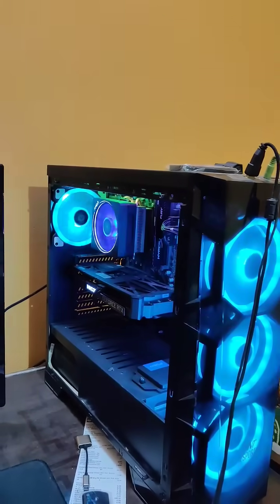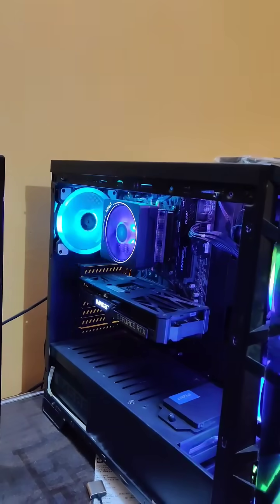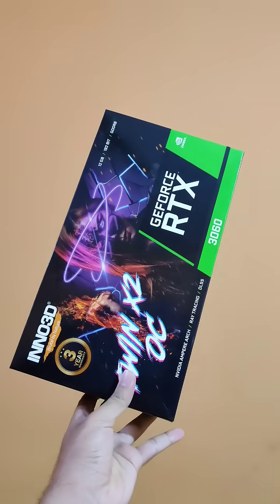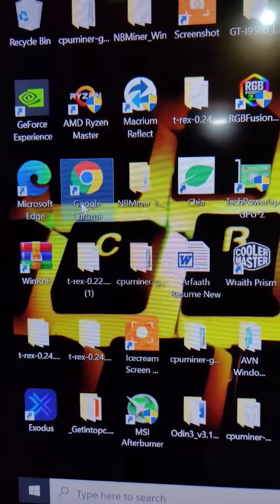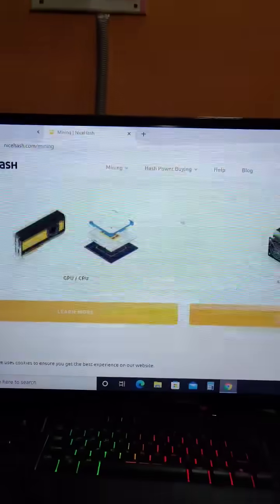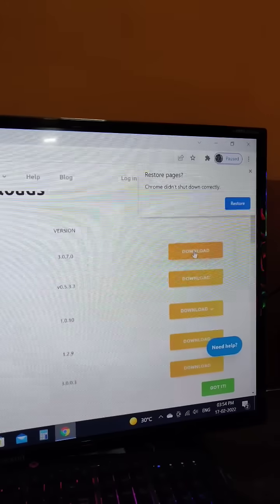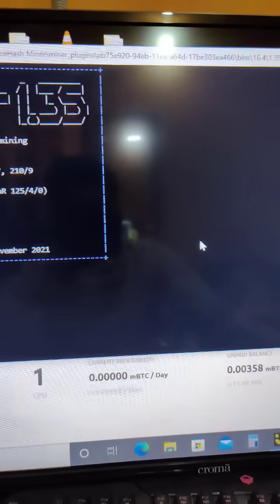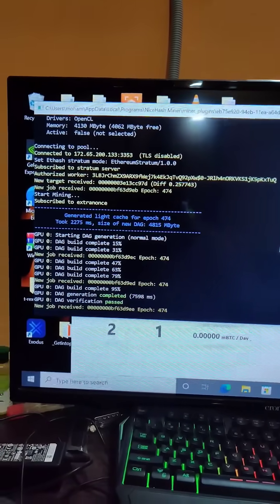How to mine bitcoin on any computer... noob friendly guide...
🙋‍♂️ Hello people, this is AAT back with another video and today I have shown Nicehash miner on Rtx 3060 LHR... For more details watch my video.

3060 review
nvidia geforce gtx 3060
3060 mining
3060 hashrate
3060 hashrates
3060 mining review
3060 mining hashrates
3060 gaming review
3060 nvidia
3060 benchmark
3060 specs
3060 vs 3060 ti
3060 mining profitability
3060 ethereum hashrate
3060 bitcoin gold
3060 grin
3060 beam
3060 ravencoin
ethereum mining
ethereum mining rig
ethereum mining rig india
bitcoin mining india
ethereum
bitcoin
ethereum 2021
ethereum mining profitability
ethereum mining profitability in 2021
Ethereum Mining Profitability
Ethereum Mining Earnings
Bitcoin Mining
BTC Mining
Bitcoin mining in india
bitcoin mining
bitcoin profitability
bitcoin mining
mine bitcoins
cloud mining
what is bitcoin mining
mining bitcoin
what is bitcoin mining pool
what is bitcoin mining actually doing
can you mine bitcoins on a phone
mining bitcoins
mining bitcoin 2021
bitcoin mining
cryptocurrency mining
meaning of bitcoin mining
cryptocurrency mining meaning
cryptocurrency mining in hindi
cryptocurrency mining meaning in hindi
cryptocurrency mining in india
is bitcoin mining is beneficial in india
crypto mining in india
how can i do bitcoinmining
how can i do bitcoin mining in india
bitcoin mining kaise kre
crypto mining kya hota hai
how to do crypto mining at home
learn bitcoin mining
benefits of crypto mining
cryptomining